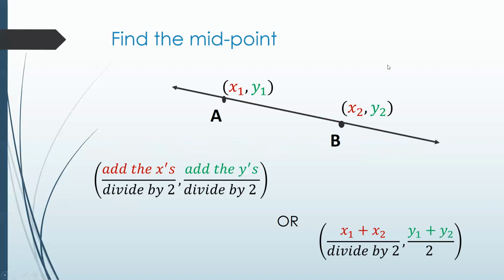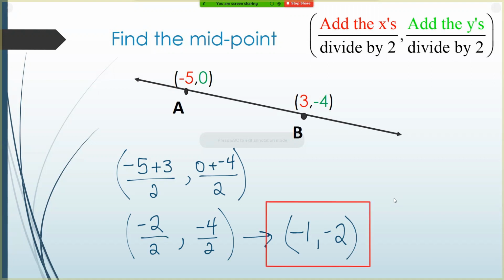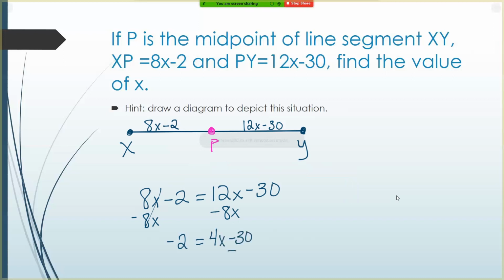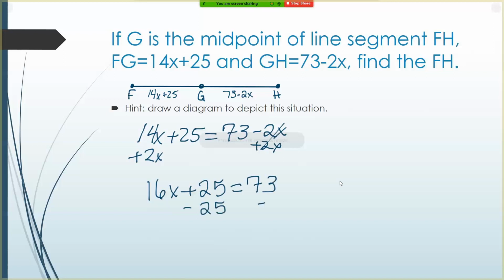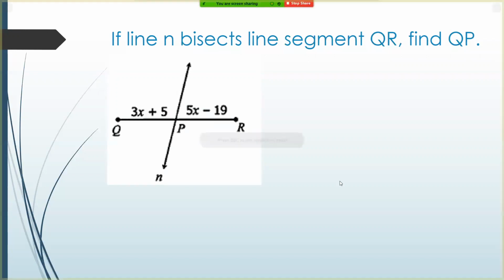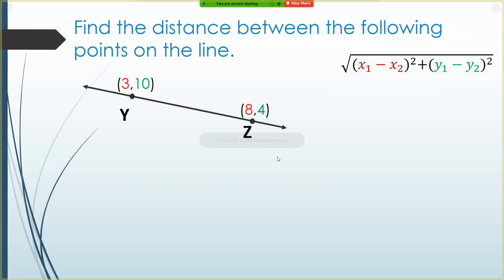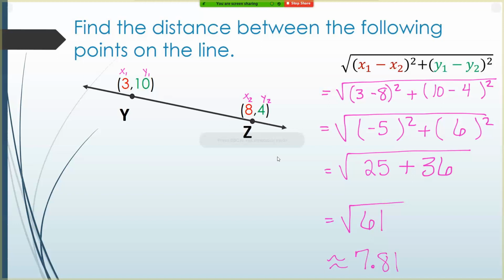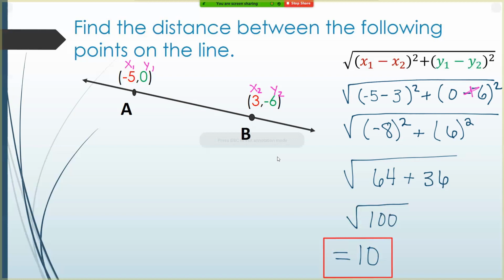Distance and Midpoint